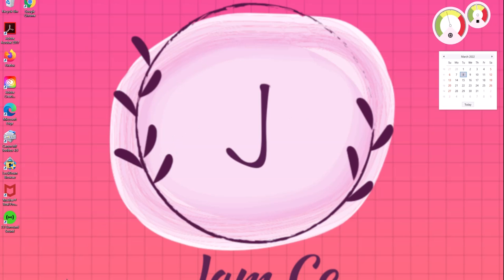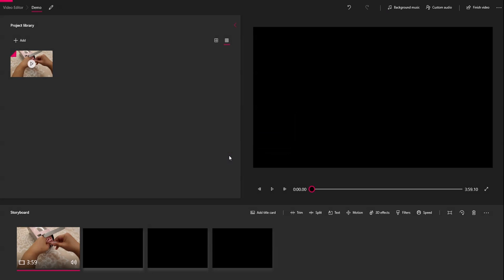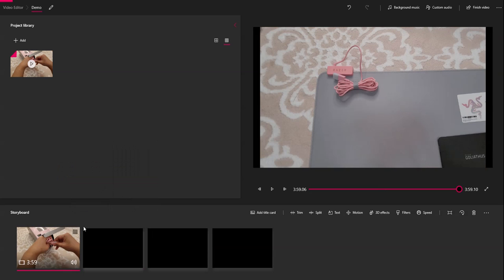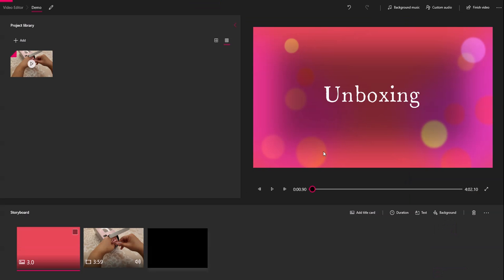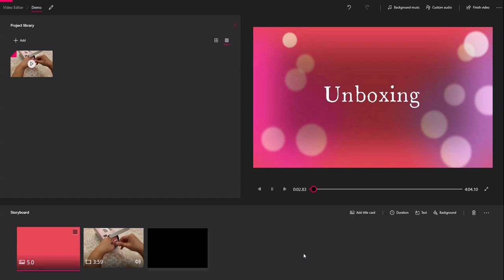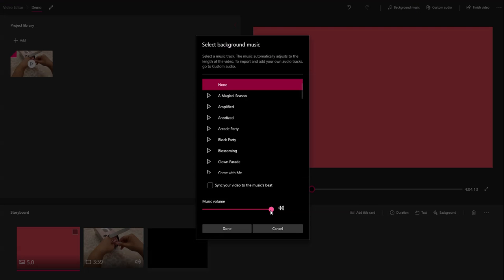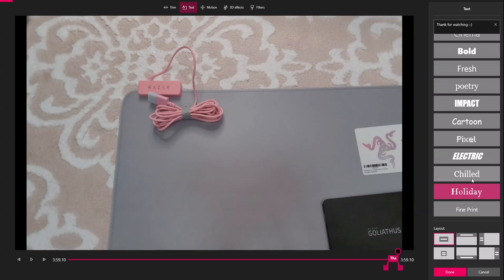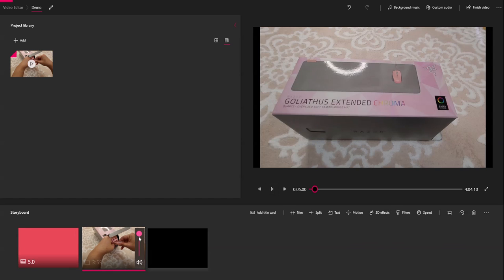Free video editor for beginners ;)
This video contains a simple instruction to edit a video in 10 mins and its free!!